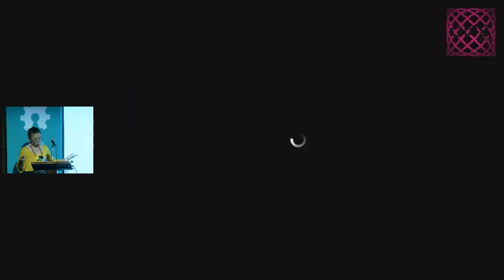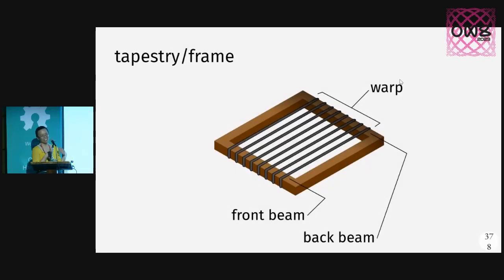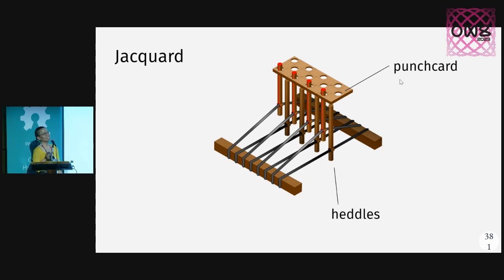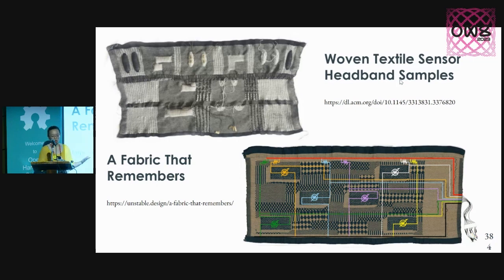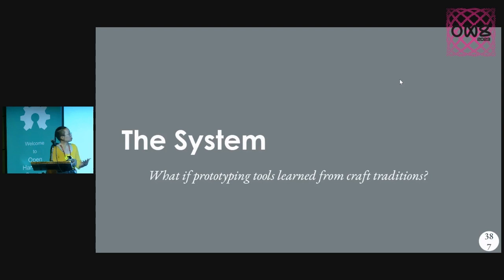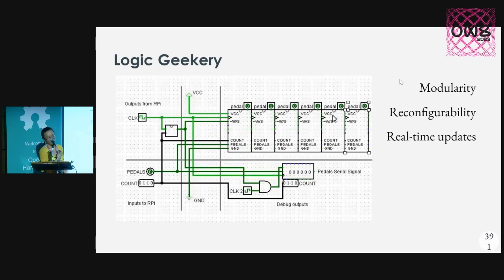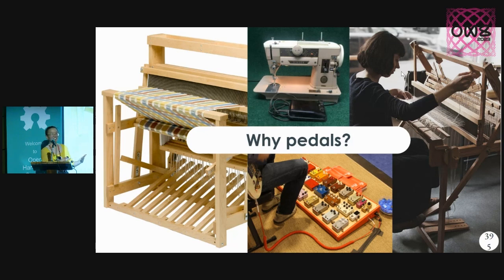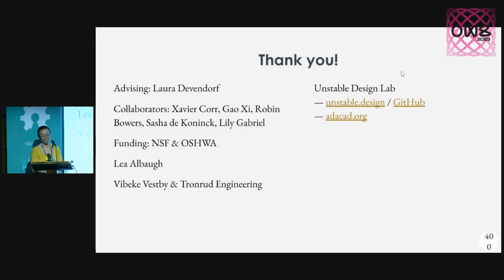S Wu: Reclaiming Looms as Open Hardware